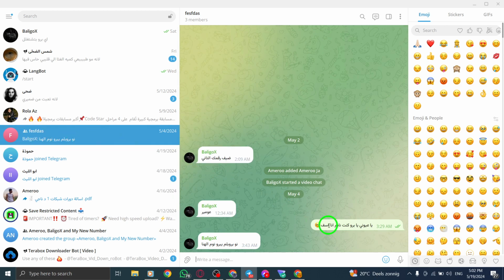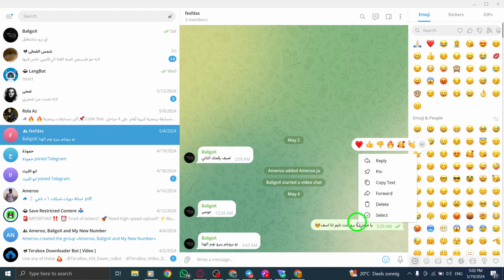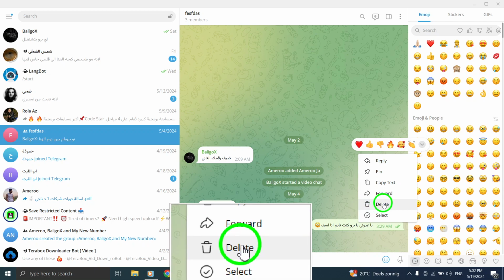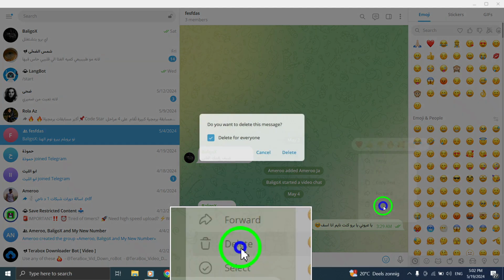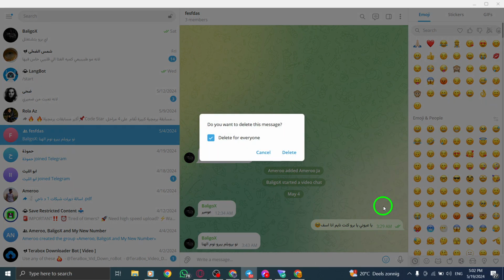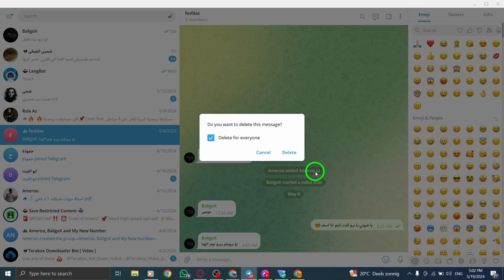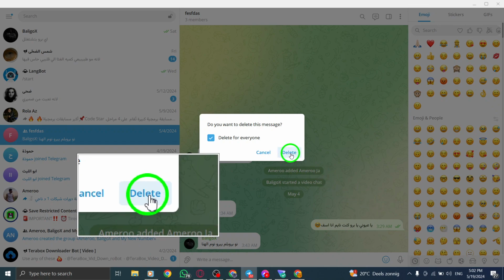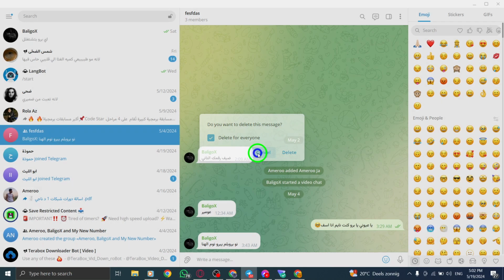How To Delete A Message On Telegram Group On PC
Learn how to delete a message in a Telegram group chat on PC with our step-by-step guide. Follow these instructions to efficiently manage your Telegram group conversations:

1. Open Telegram.com
2. Open the conversation
3. Find the message, hover over it, and right-click
4. Select "Delete message"
5. Click "Delete" in the pop-up window

Master the art of message deletion in Telegram group chats on your PC. Keep your group conversations organized and clutter-free with these simple steps. Watch now and enhance your Telegram messaging experience.